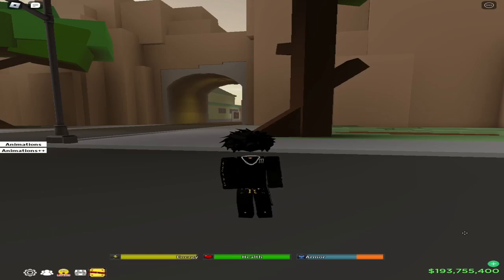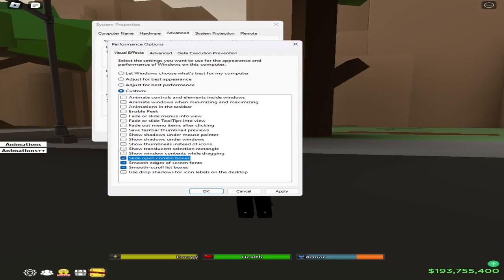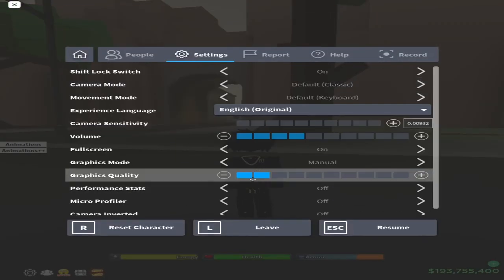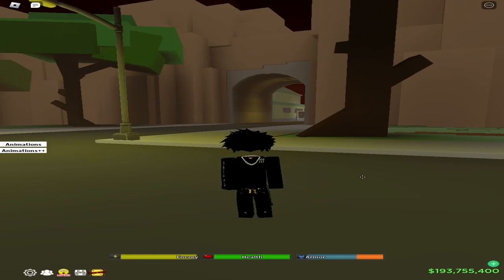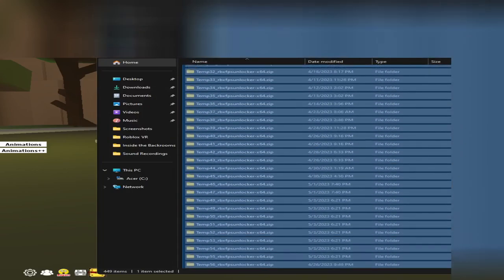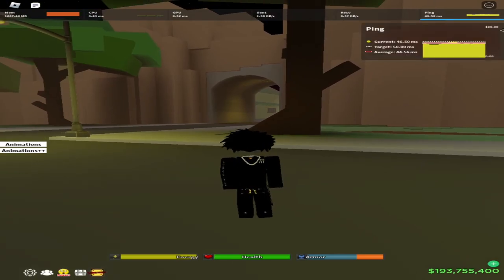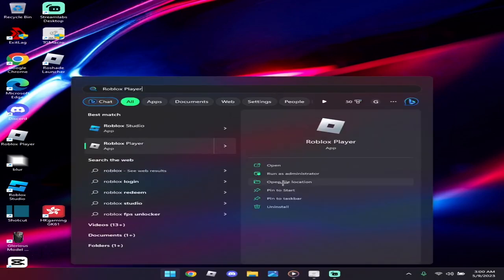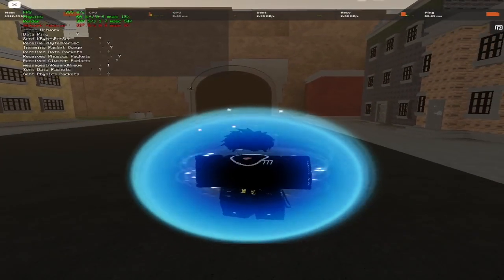HOW TO GET MORE FPS IN DAHOOD *EASY*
Roblox Profile (Follow Me) To join my games!

Tags below
Copied A1denWyd Copying jakynol copying wqves tags cause trash ez ez
game dev, roblox, da hood,
Da Hood 1v1
Da Hood Raid
Da Hood War
Da Hood Montage
spinW

Da Hood

Extra Tags ⬇️⬇️⬇️
dahood,pro,roblox,pc,montage,1v1